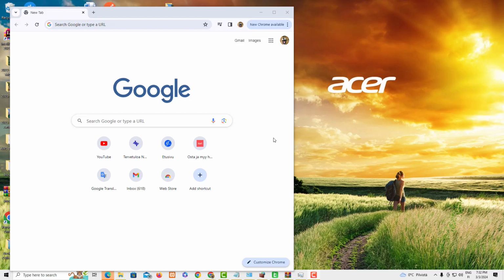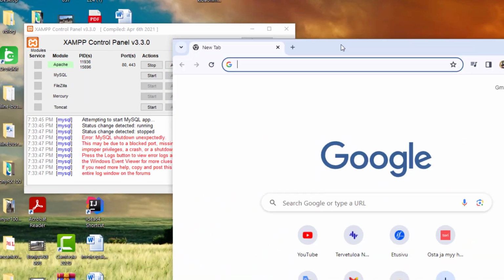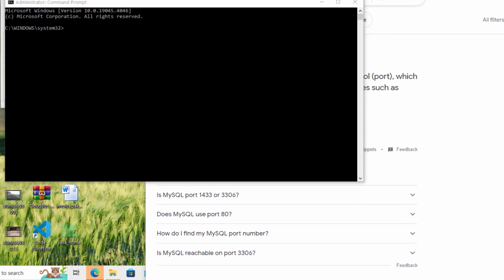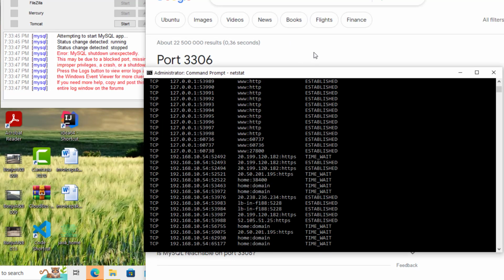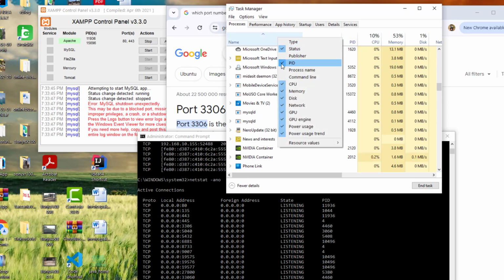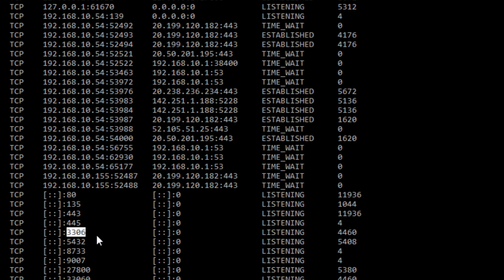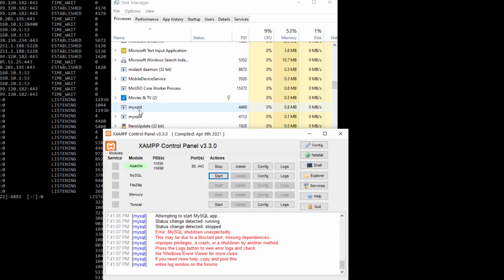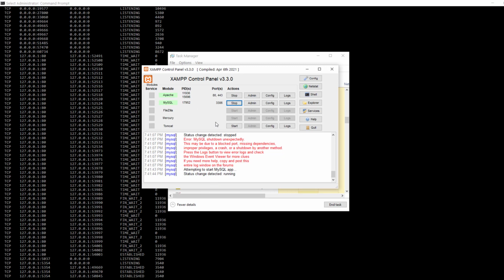[Solved] How to check on which service is running on which port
check which service is running on which port